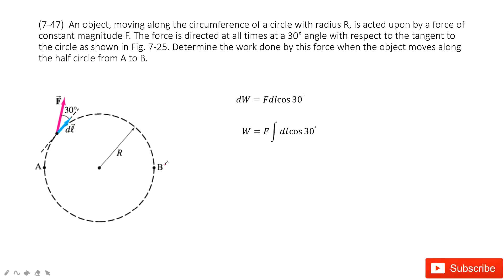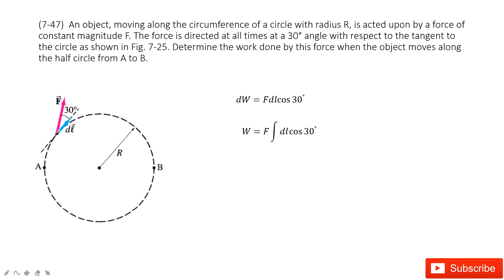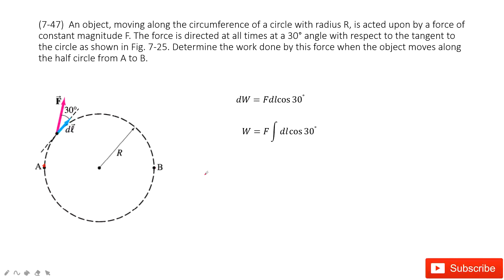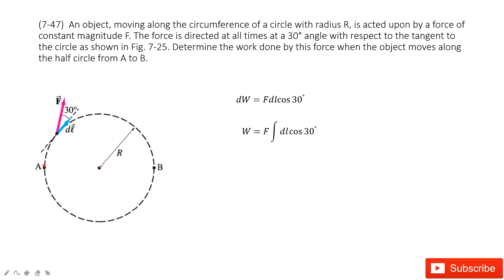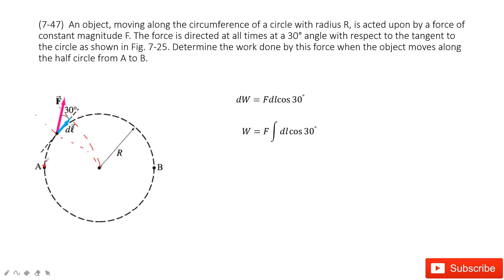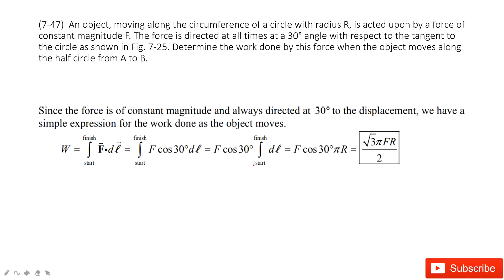(7-47) An object, moving along the circumference of a circle with radius R, is acted upon by a forc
(7-47)  An object, moving along the circumference of a circle with radius R, is acted upon by a force of constant magnitude F. The force is directed at all times at a 30° angle with respect to the tangent to the circle as shown in Fig. 7-25. Determine the work done by this force when the object moves along the half circle from A to B.